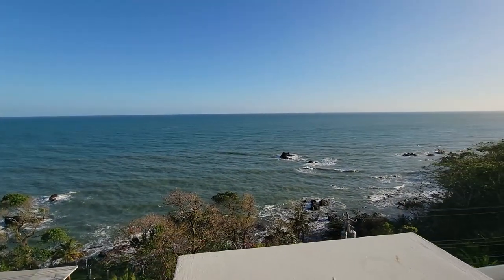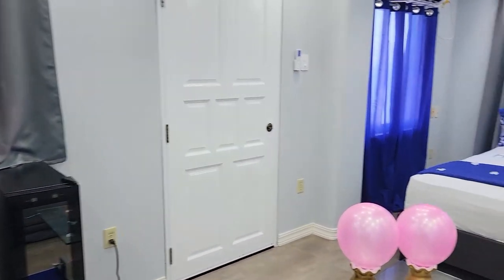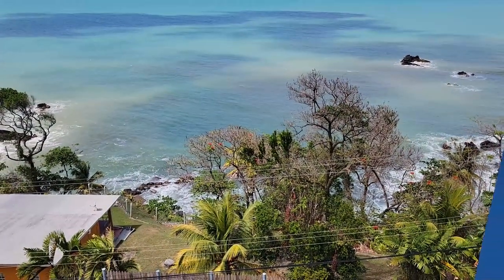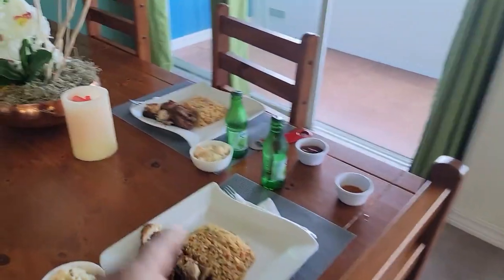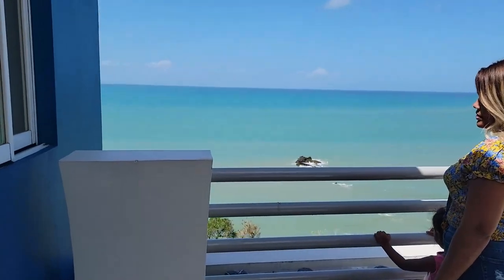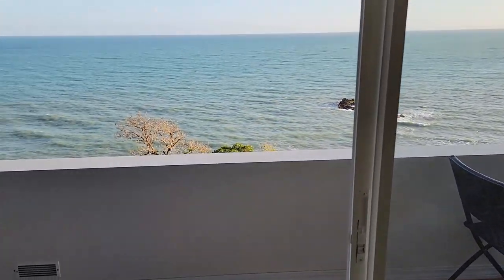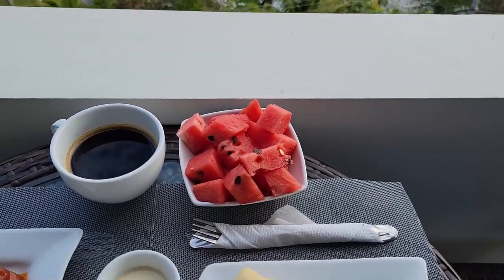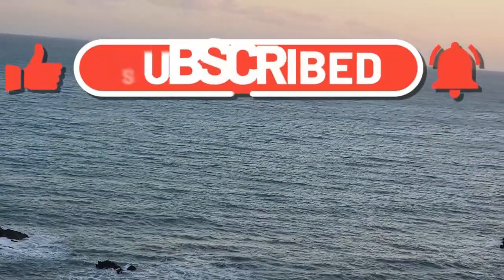Exploring Tocopia: The Hottest New Hotel in Toco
Welcome to Tocopia, the newest and hottest hotel in Toco! In this video, we'll take you on a tour of this stunning property, showcasing its beautiful rooms, top-notch amenities, and breathtaking views.

Located in the heart of Toco, Tocopia offers guests the ultimate in luxury and comfort.

If you're looking for the ultimate in luxury and relaxation, look no further than Tocopia. Join us as we take you on a tour of this incredible hotel and see for yourself why it's quickly becoming one of the most popular destinations in Toco.

Hi, we're the Smallman Family! You heard us right our name is "Smallman". We're a family of six, who live on the beautiful Caribbean Island of Trinidad and Tobago. On this channel we share our greatest and not so greatest moments with you. Some of these include:

- Travelling to beautiful places
- Raising our 4 kids, 3 dogs and 2 cats
- Our family activities and adventures